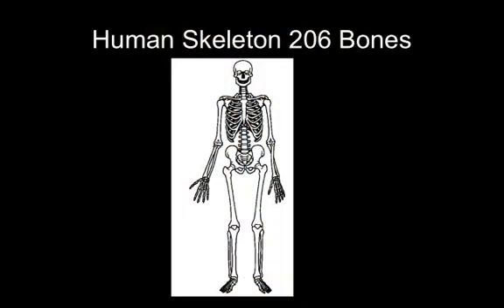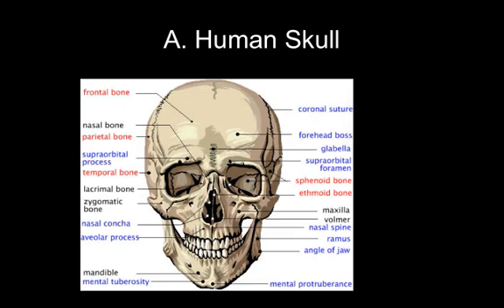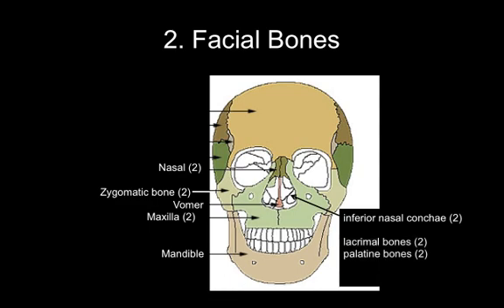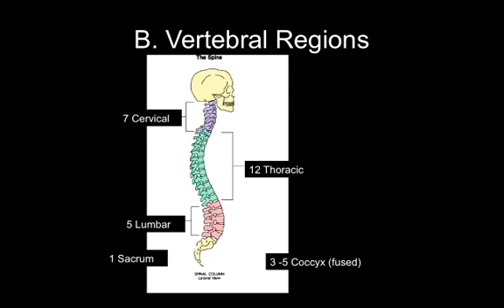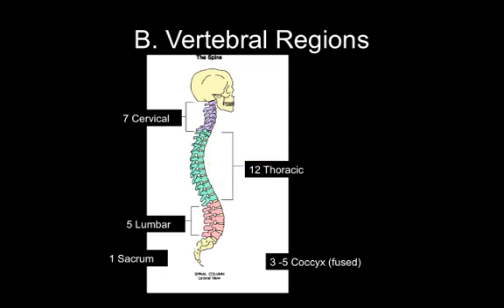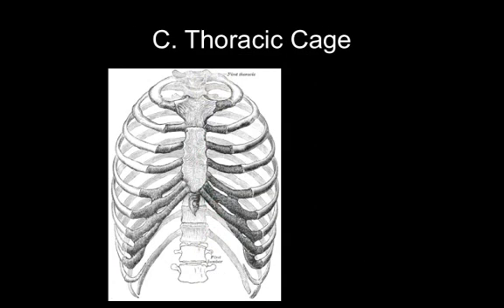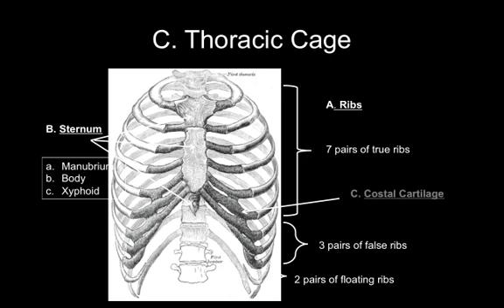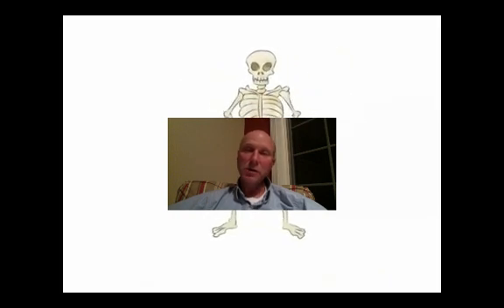Axial Skeleton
Axial Skeleton tutorial

Table of Contents:

00:00 - WinnacunnetAnatomy and Physiology
00:16 -
00:48 - Human Skeleton 206 Bones
01:07 - I. Axial Skeleton
01:19 - A. Human Skull
01:43 - 1. Crainial Bones
02:08 - 2. Facial Bones
02:59 - B. Vertebral Regions
04:38 - C. Thoracic Cage